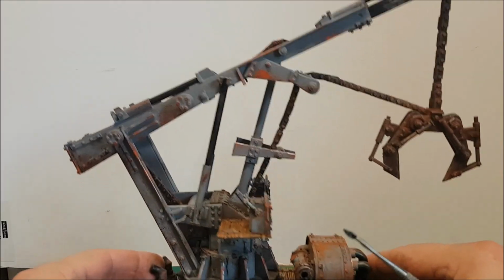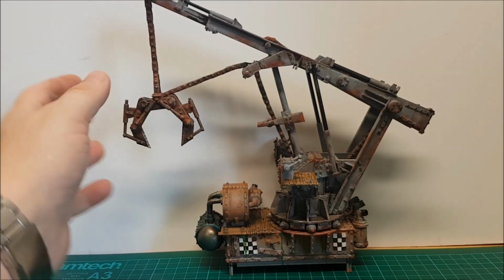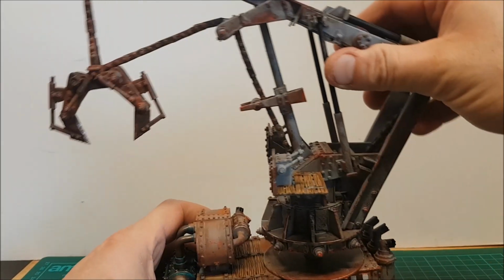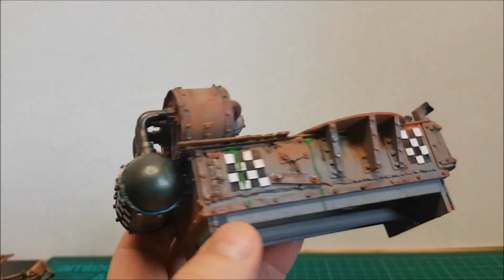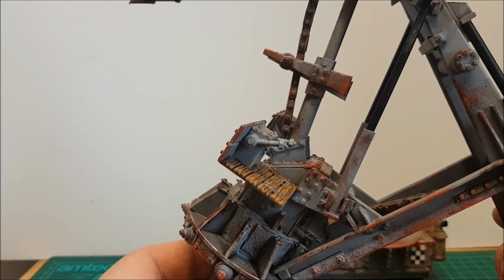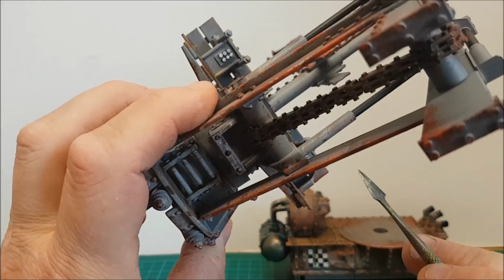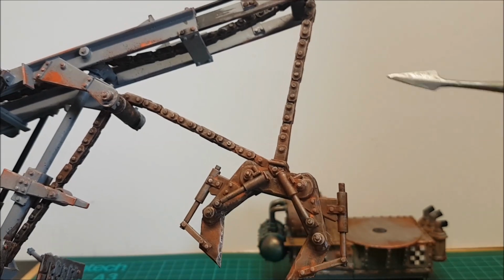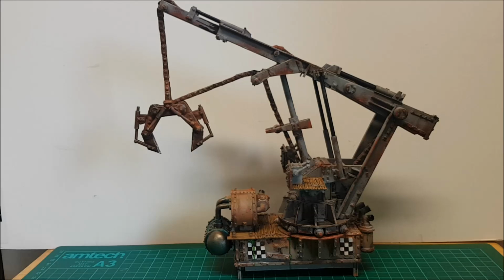Warhammer 40k Ork Army WIP Ork War ship part 4